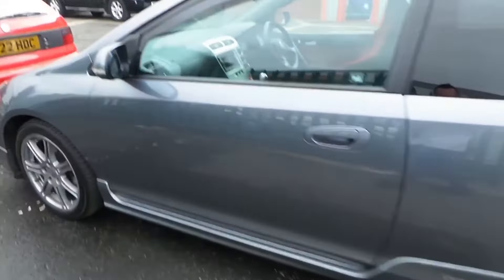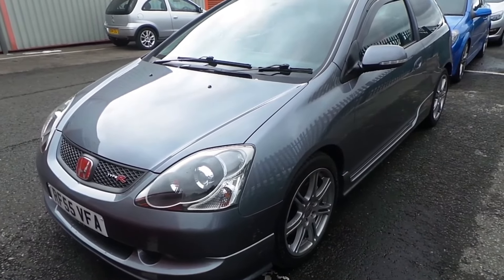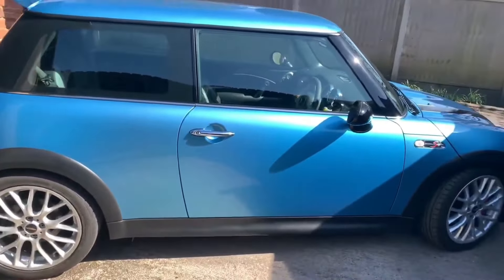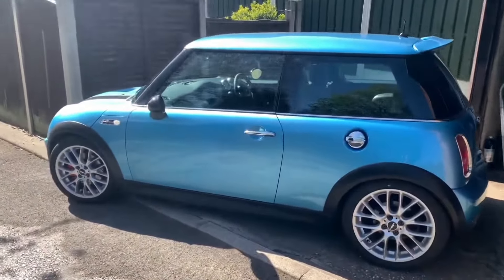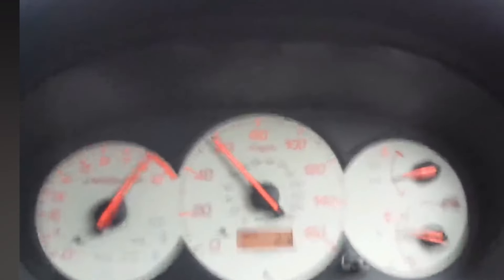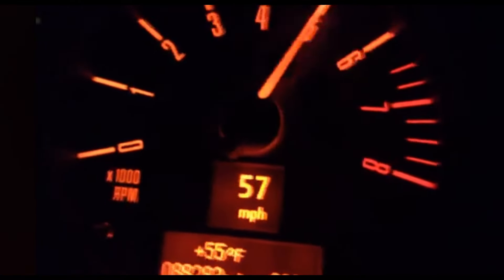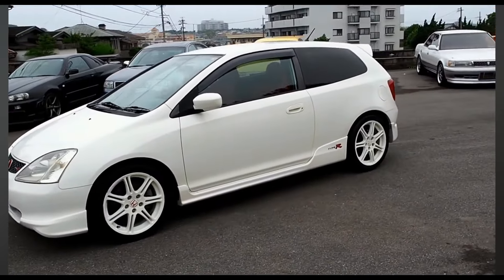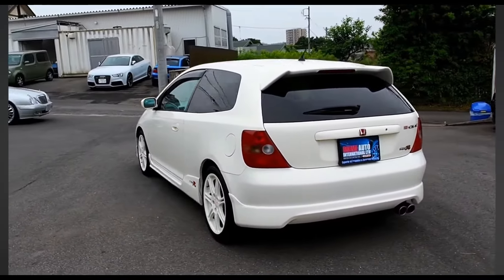Honda Civic Type R vs MINI Cooper S R53 Review and 0-60 MPH